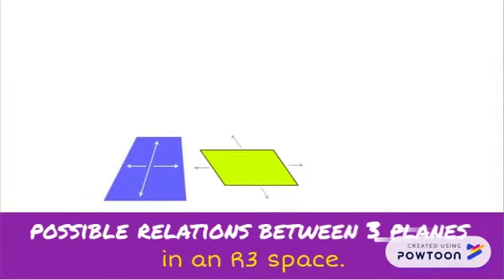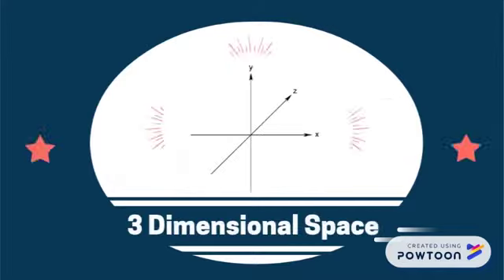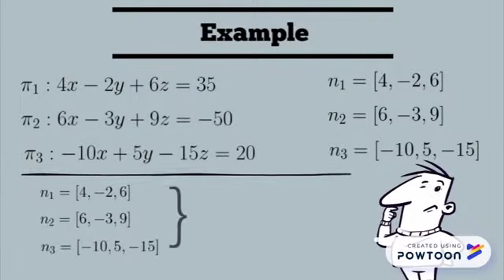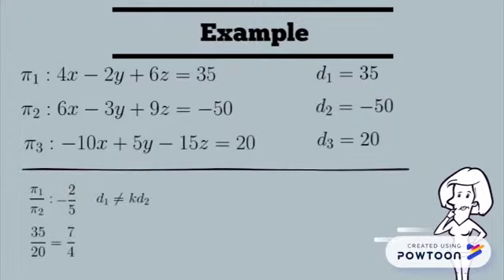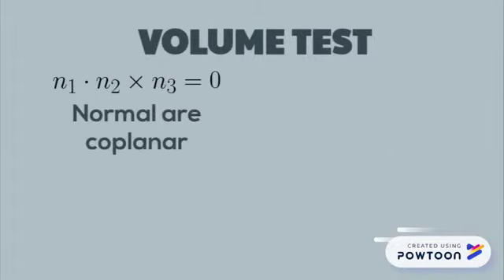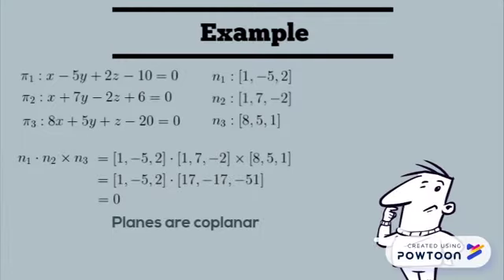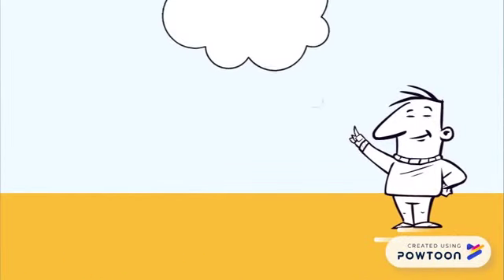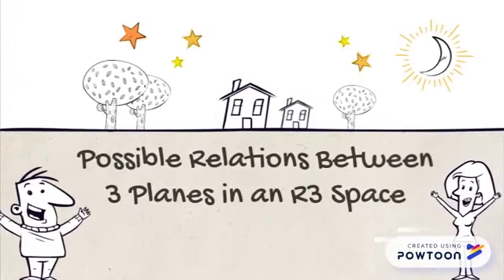ISU 2 - Possible Relations Between 3 Planes in an R3 Space